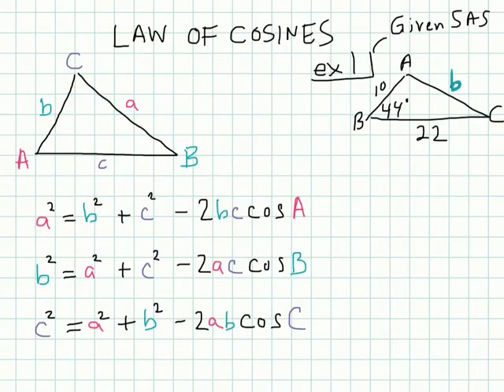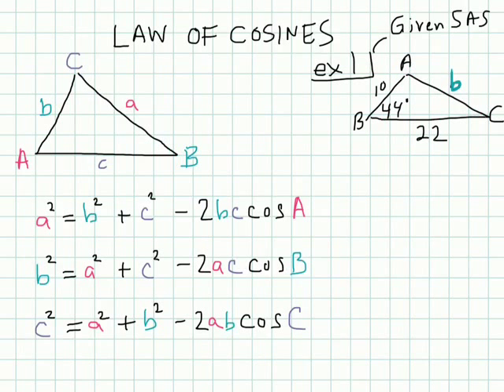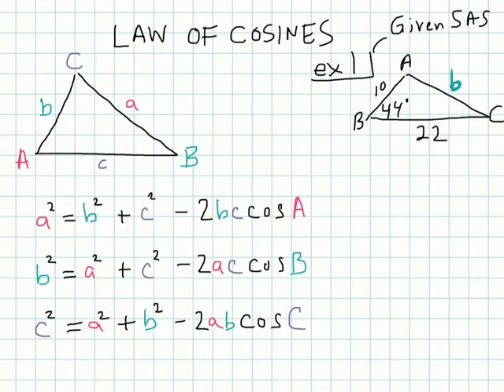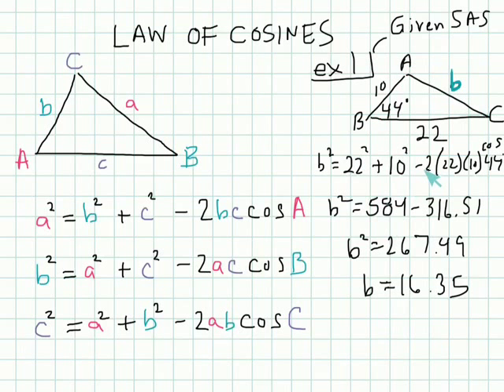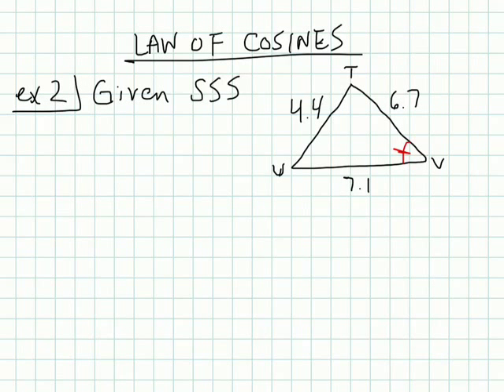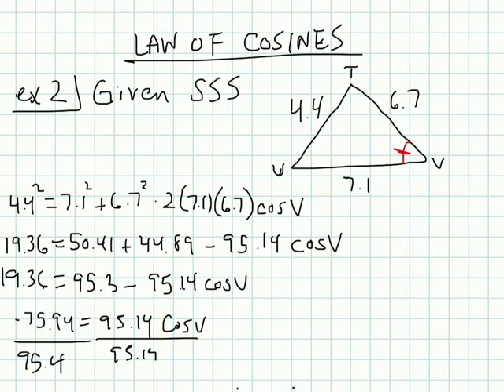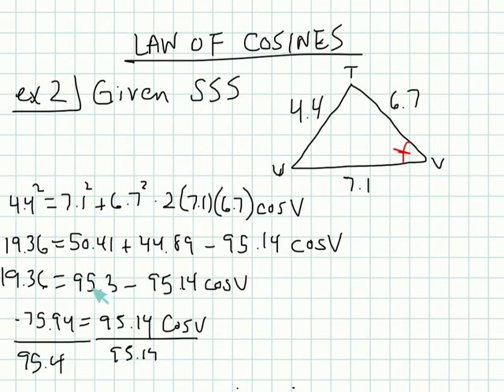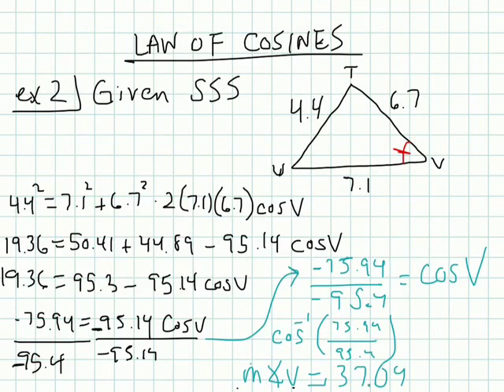CCSS Geometry 5-2.1